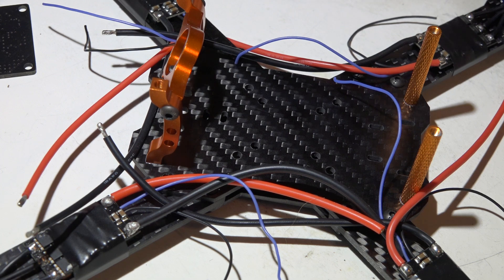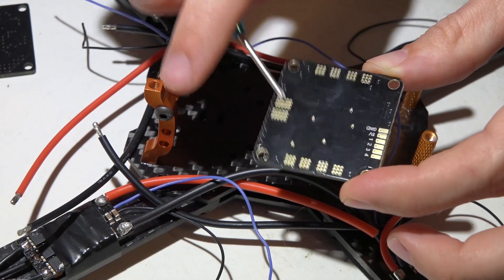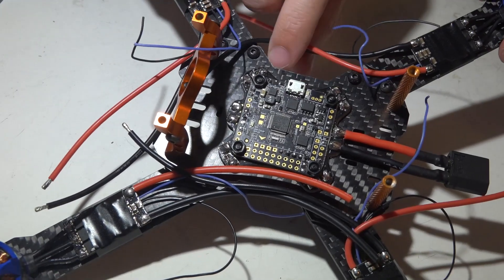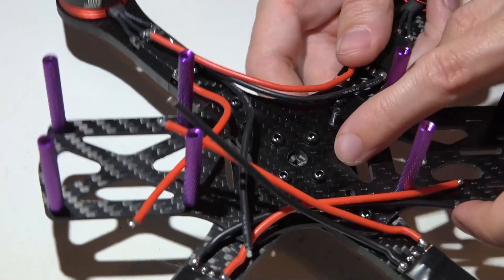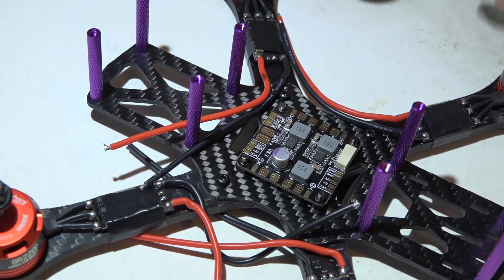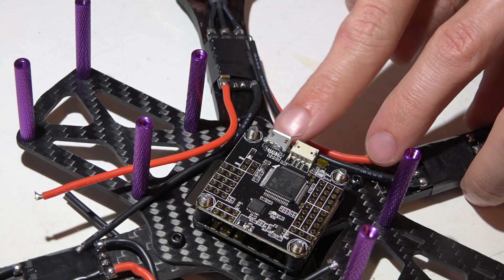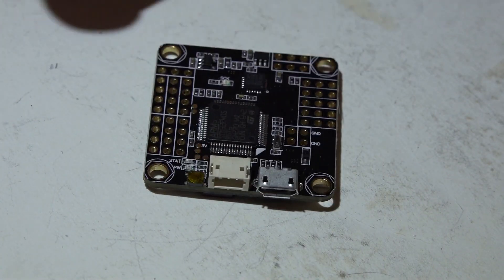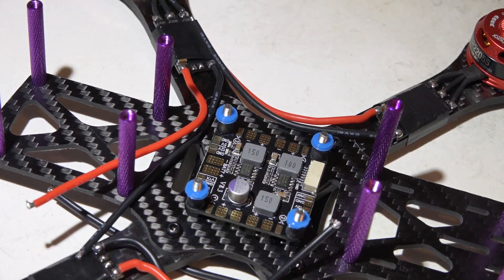Multirotor Build Pt6: Mounting FC & PDB (& important tips to not fry parts)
Quad 1:
HD camera
Silicone case
Screen protectors

Quad #2
Flight controller
FC soft mounts
ESC protectors
FPV camera
HD camera
Silicone case
Screen protectors